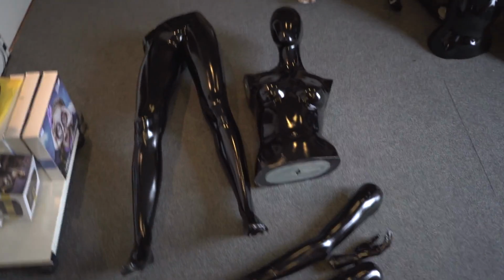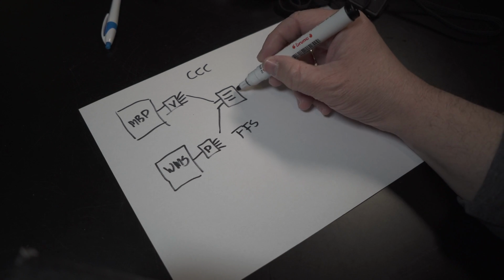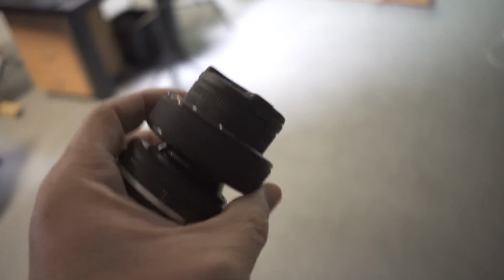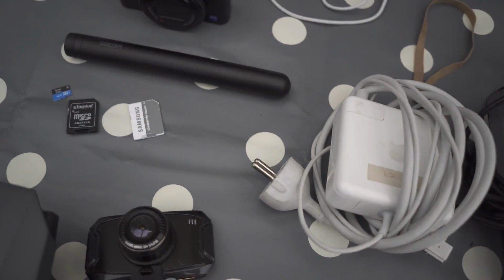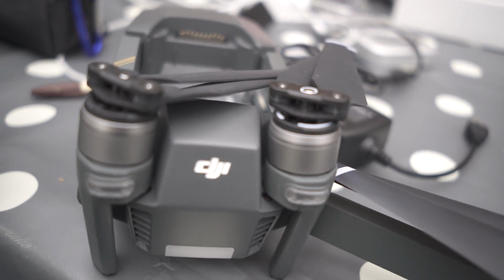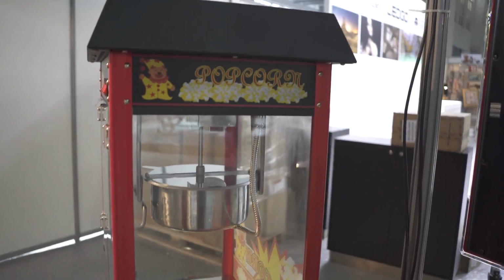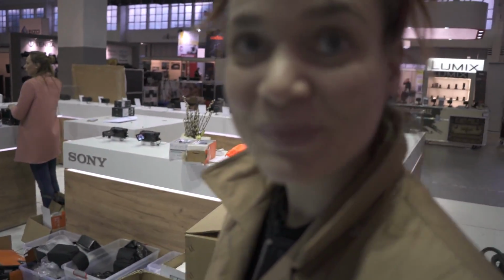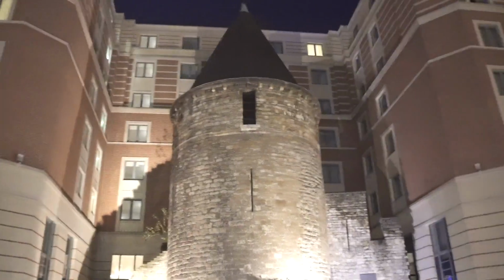Travel vlog, Mavic pro and tips BTCD Mar 9 2017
It's time for photodays in Belgium tomorrow, so today a travel vlog, but also much more...

You'll get a complete tip section on backup strategy on the road, we talk about the Mavic Pro drone from DJI, the case relay from Tethertools,  I show the gear I bring to the tradeshow and much much more.

It's a long vlog but trust me. it's worth it :D

What do you want to see in tomorrows vlog?
New products you're interested in?
The photoshoots?
Let me know and who knows :D